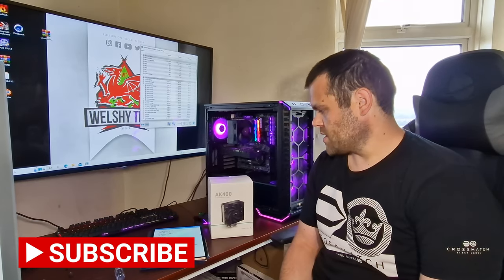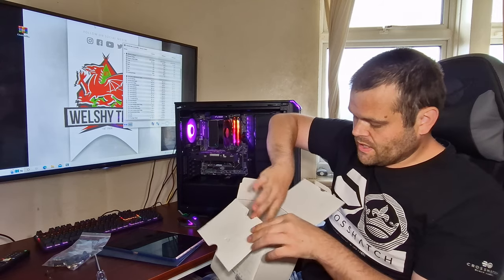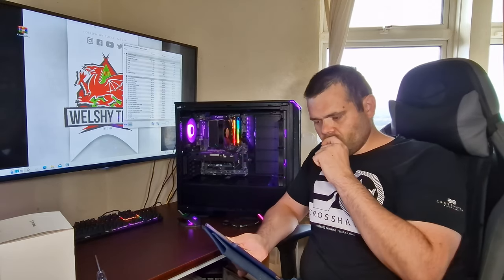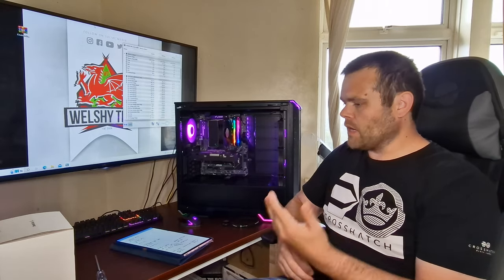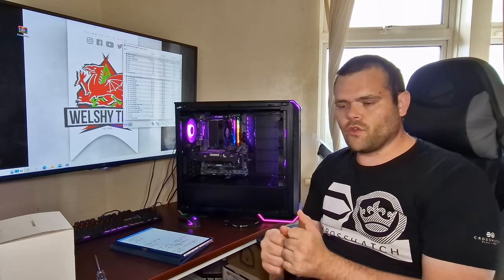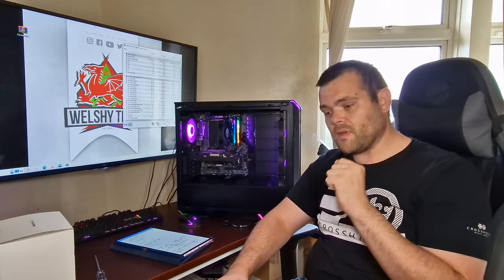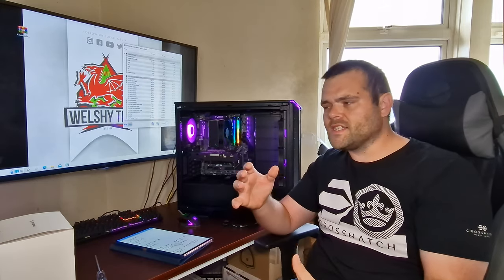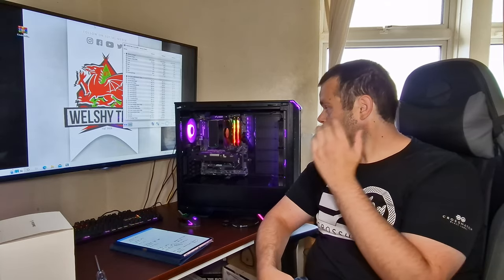Deepcool AK400 CPU Cooler Review - its Cheap But is it Good?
DeepCool AK400 CPU Cooler Review - its Cheap
The DEEPCOOL AK400 CPU Cooler is Cheap But is it Worth it To you to buy ?